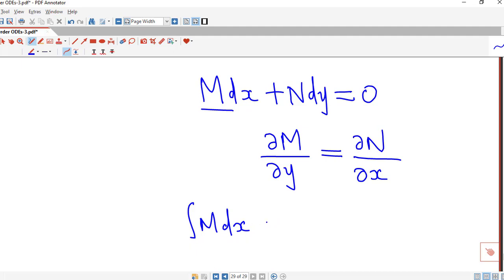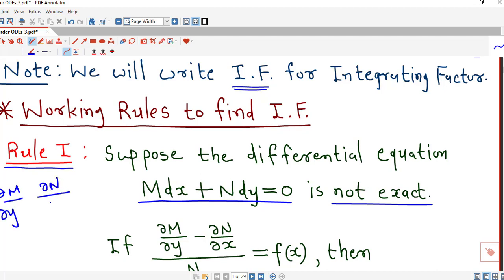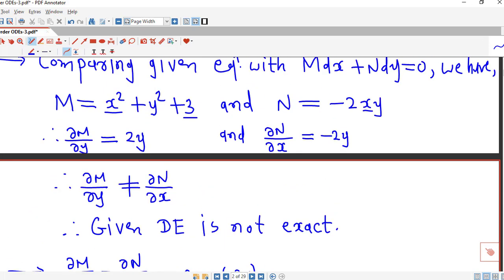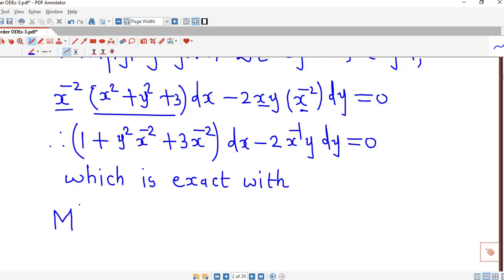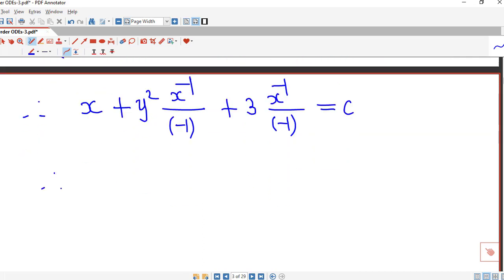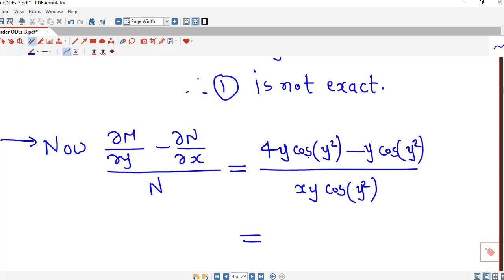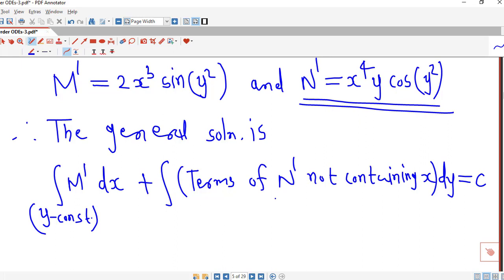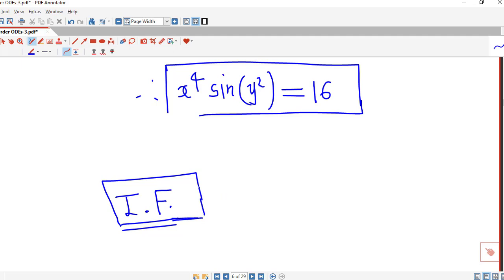Lec9/First Order ODEs/Reduction to Exact Form/Rule-I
In this lecture, we discuss how to reduce given differential equation into exact differential equation using integrating factors.